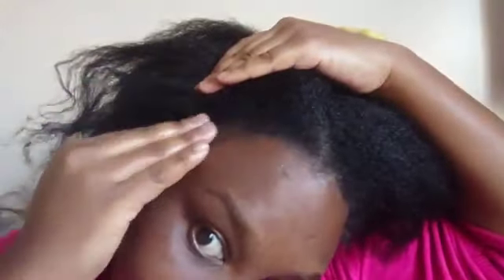Grow your NATURAL hair OVERNIGHT? VIRGIN HAIR FERTILIZER SIMPLY SHEV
Grow your NATURALhair OVERNIGHT? VIRGIN HAIR FERTILIZER SIMPLY SHEV

Thank you to all of my subscribers, we have hit a huge milestone of 500, I’m grateful for all of you.  In this video I show you how to apply virgin hair fertilizer to my natural type 4 hair. Can it grow your natural hoar overnight?

Beautiful Bridal accessories
Unicra Bride Wedding Crystal Hair Vines Flower Leaf
Pearl hair accessories
flower hair accessories
Hair Padding
Another hair padding
Hair Pins

Hello Hydration
Jamaican Black Castor Oil
S Curl

My Flat iron
hooded dryer

Ayurveda products
Fenugreek Seeds
Fenugreek Powder
Moringa powder
Aloe vera powder
Aloe vera juice

What is your current length?
17 inches at its longest point – February 2021